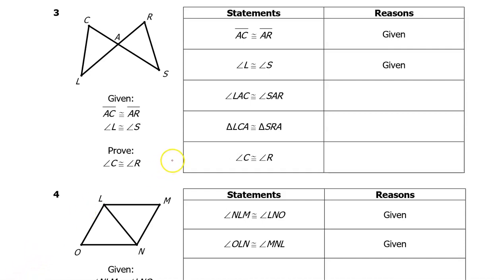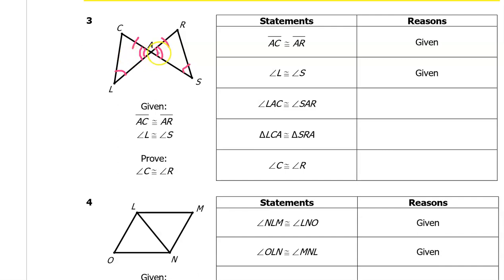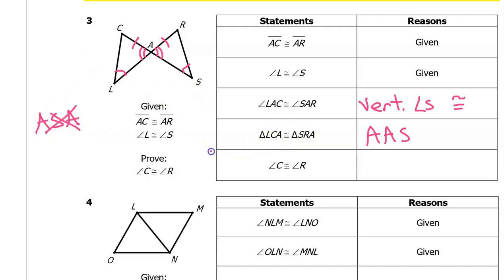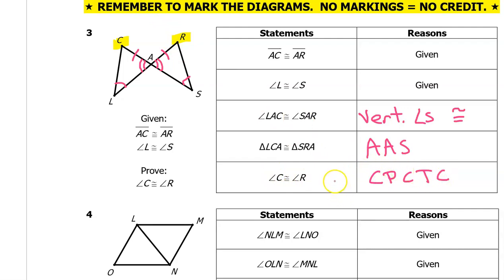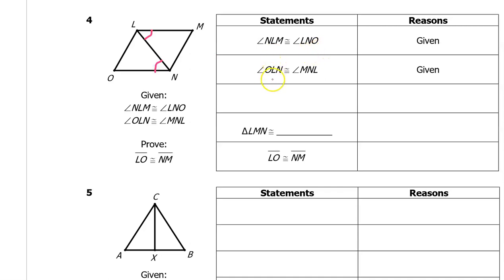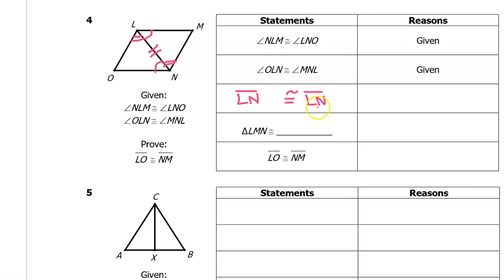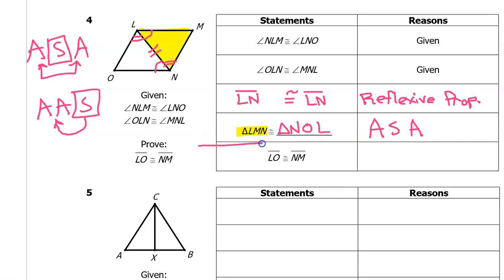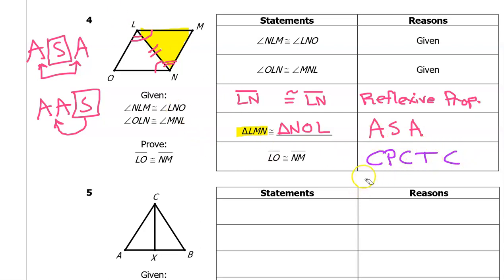Day 12 HW - Proving Corresponding Parts of Congruent Triangles are Congruent (CPCTC)